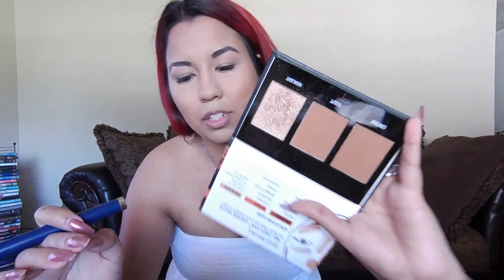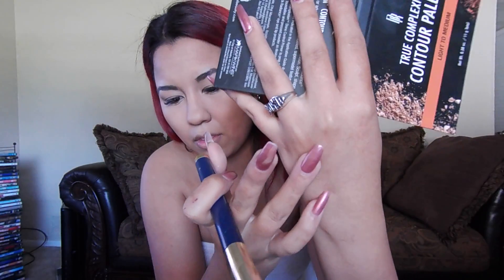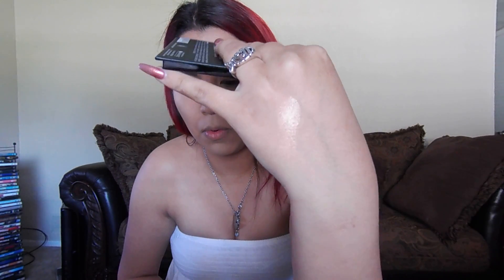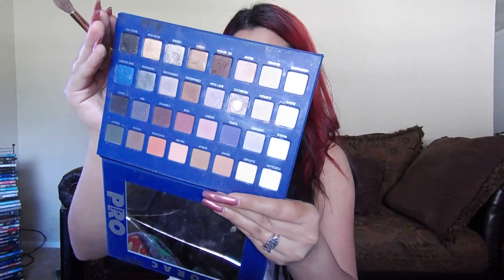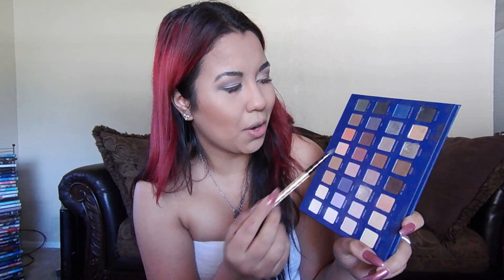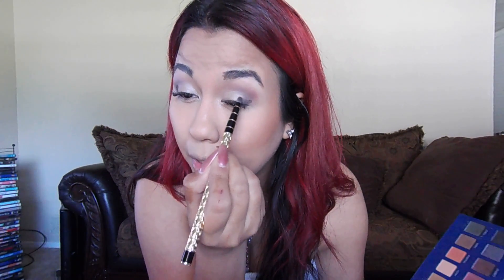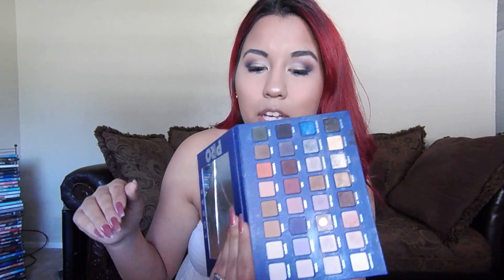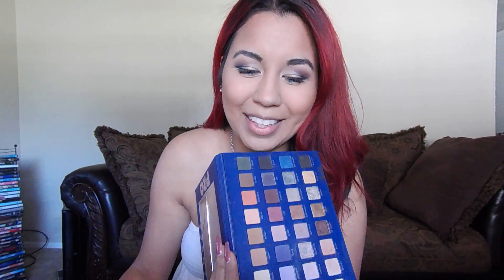Easy Date Night Make up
Hi Loves Hope You Enjoy this Easy Date Night Look! Thank You All So Much For Watching !